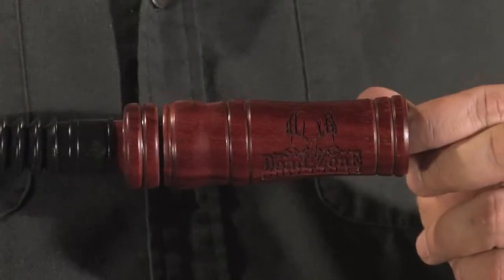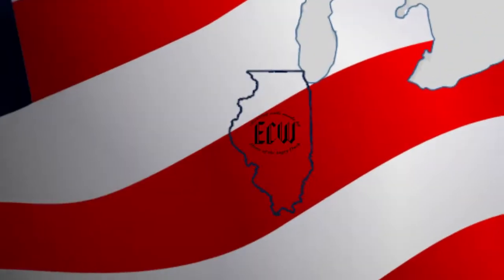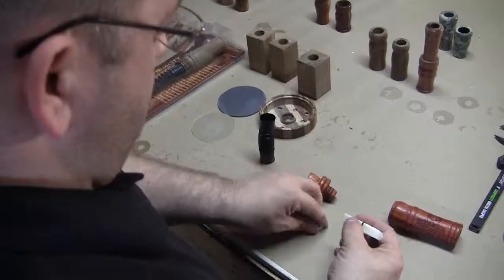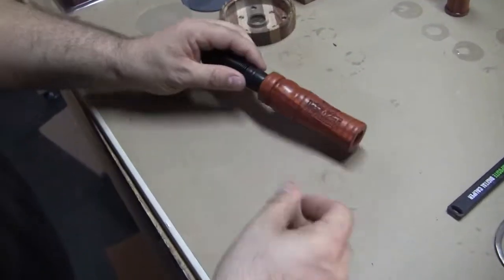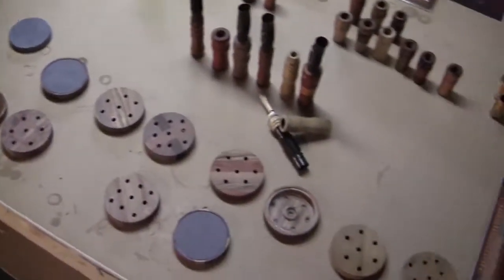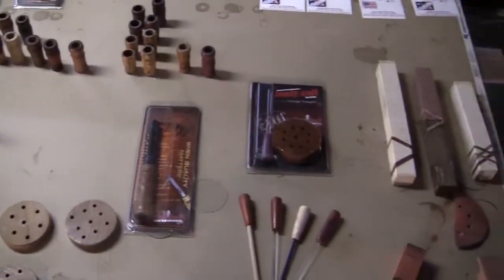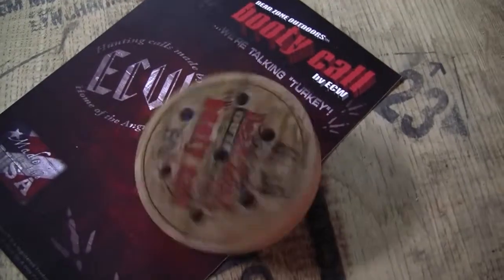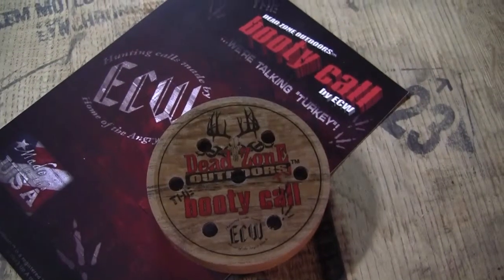ECW Grunt Calls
DZO Grunt call by ECW 45 sec commercial as seen on Dead Zone Outdoors TV.

Produced/Edited by John Melvin  Dead Zone Outdoors/Up A Tree Productions